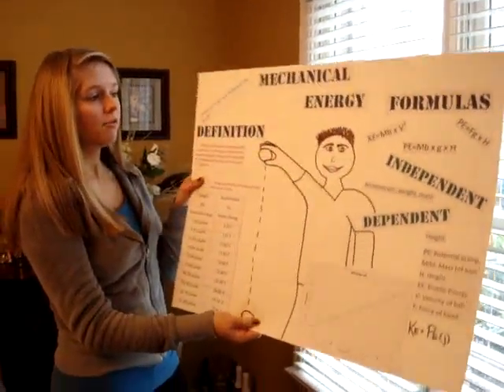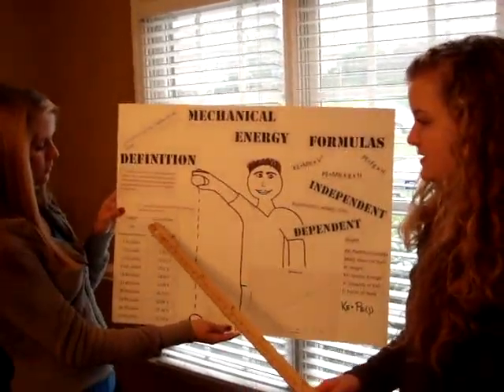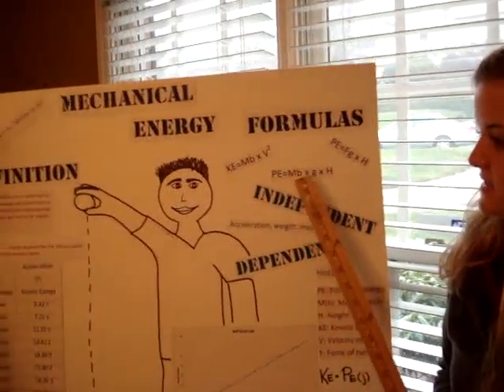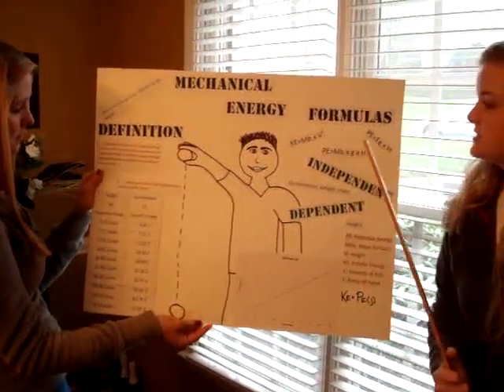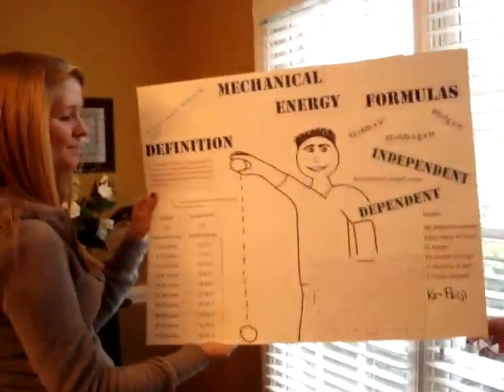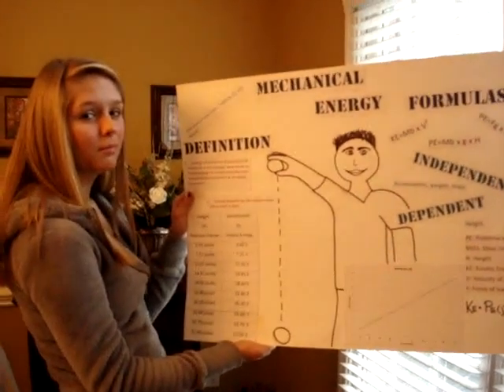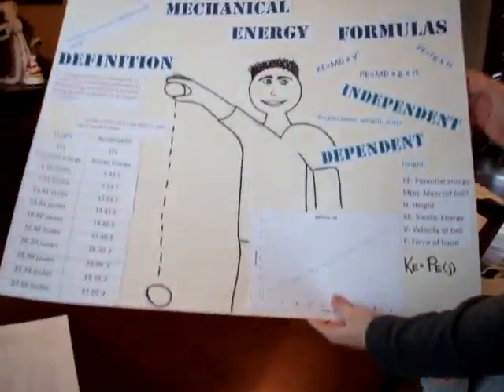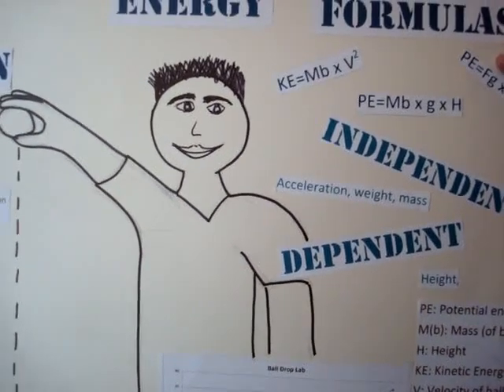physics demo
mechanical physics demonstration